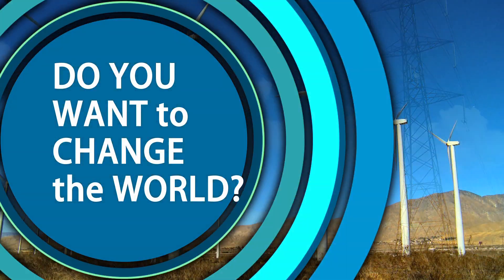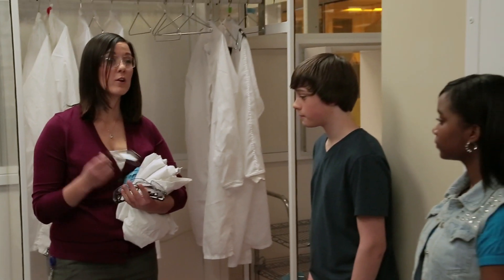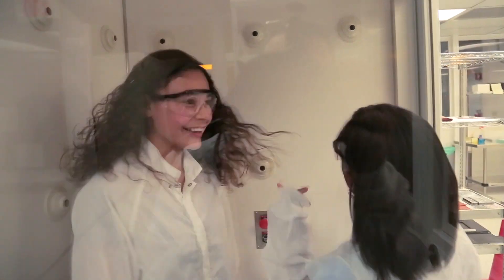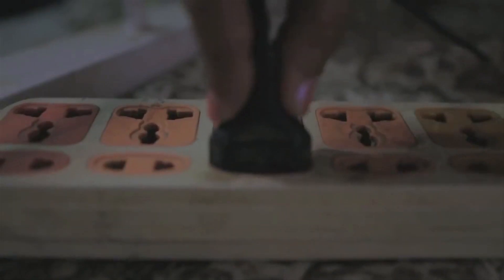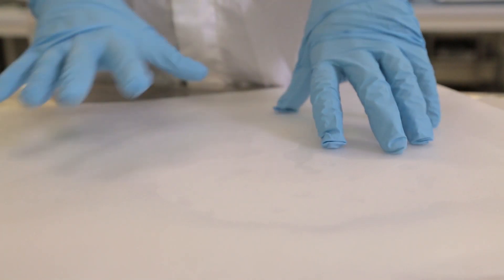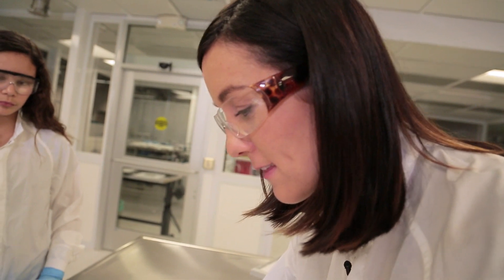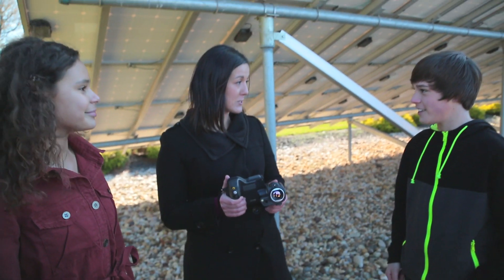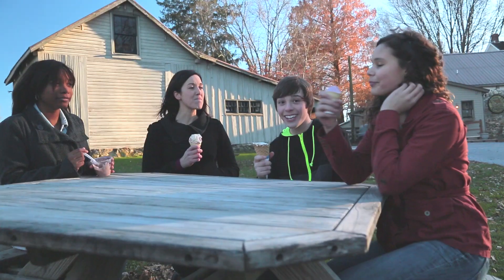The awesome capabilities of solar power!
Learn how to unleash the power of the sun.  Jen Norwood, a DuPont engineer, offers a step by step guide to how solar panels are made and tested.  You'll get to see how photovoltaic solar energy is a clean, sustainable, renewable energy source.